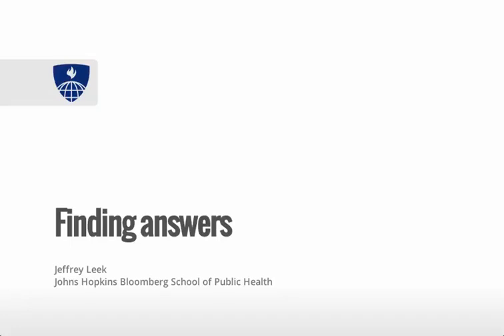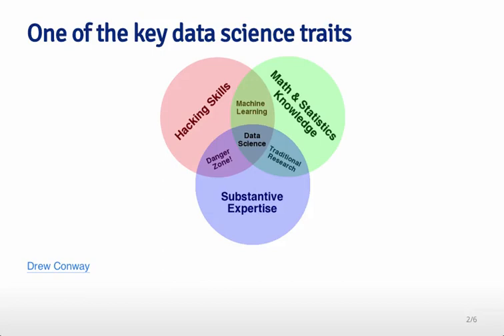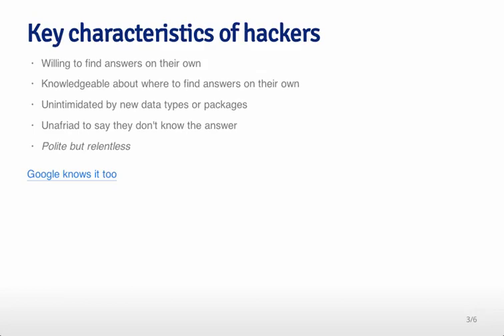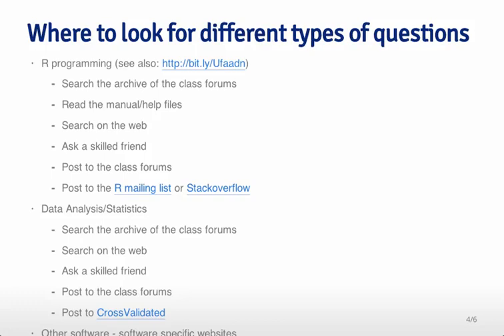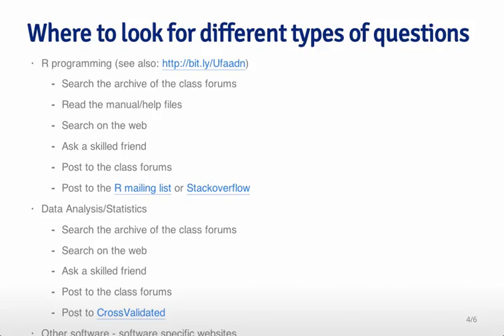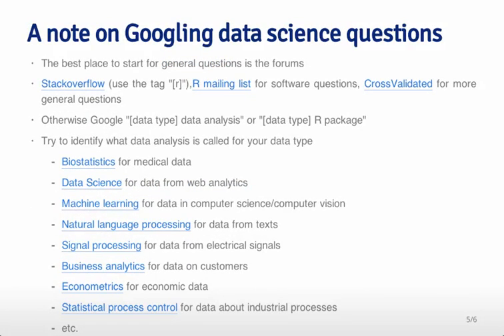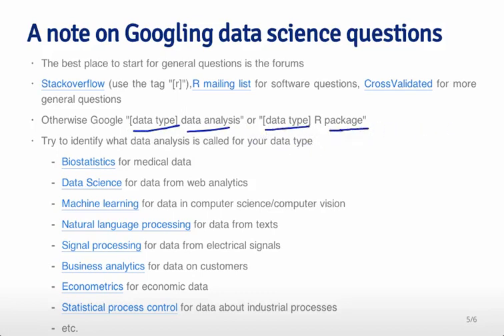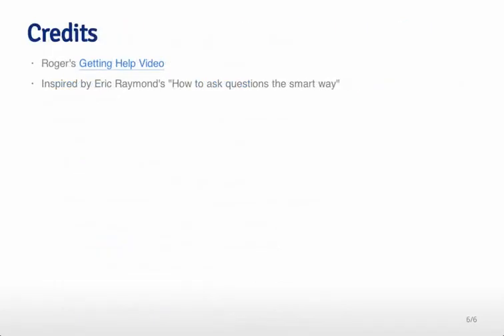1 4 Finding Answers 4 35